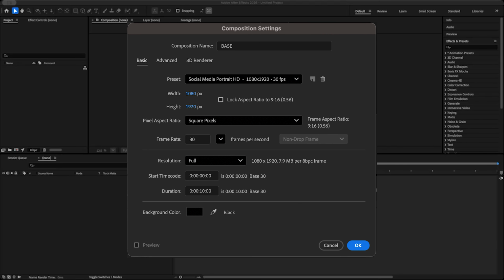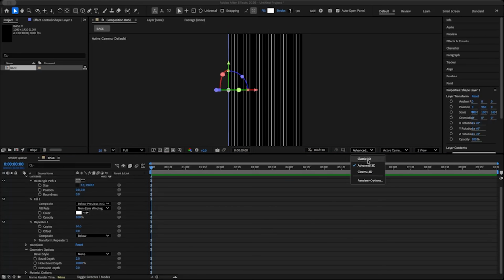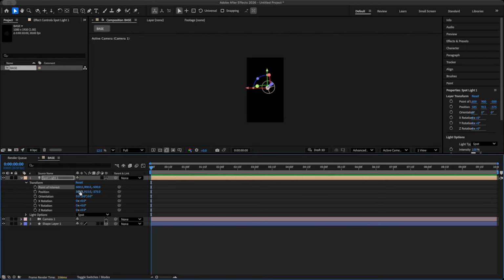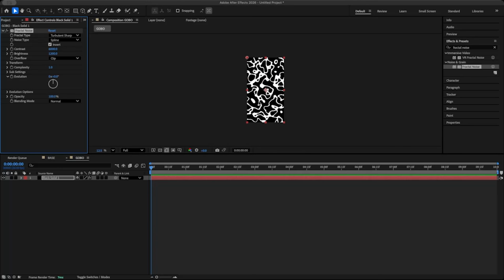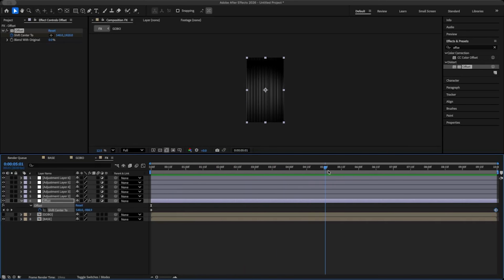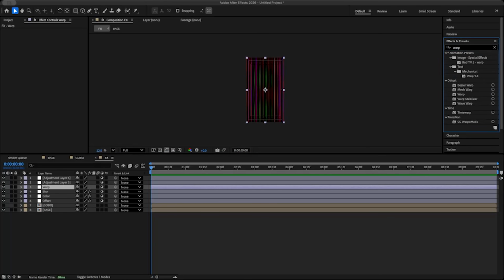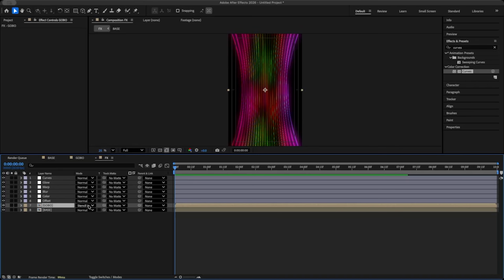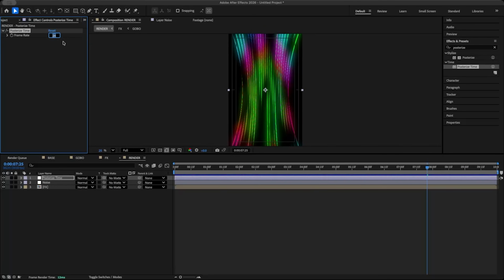Create This Vertical Glow Loop in After Effects [No Plugins]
➜ Download FREE project files!

🏷️ Tag @timmydwyer if you learned something!

Make this fun and easy vertical 9:16 neon lines loop using only stock effects and plugins in After Effects!